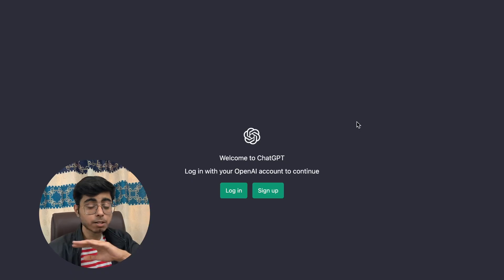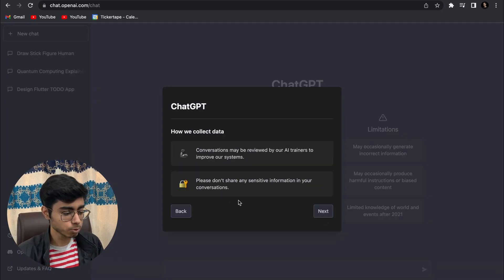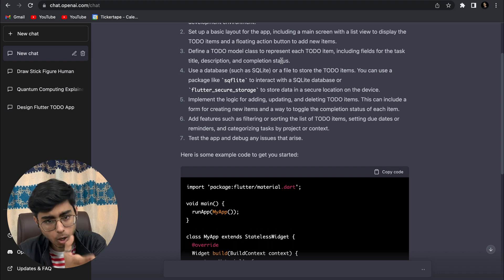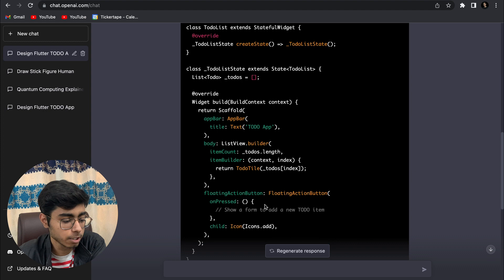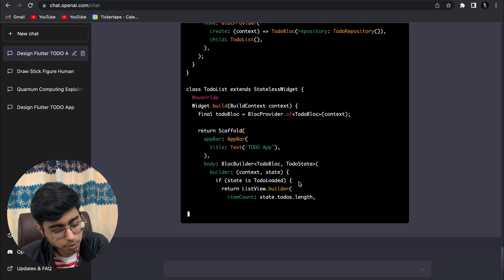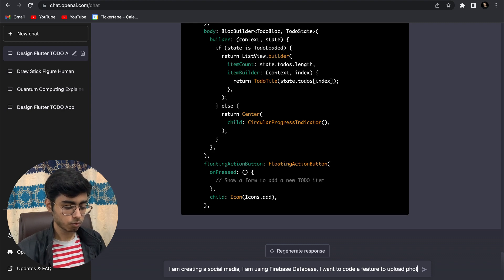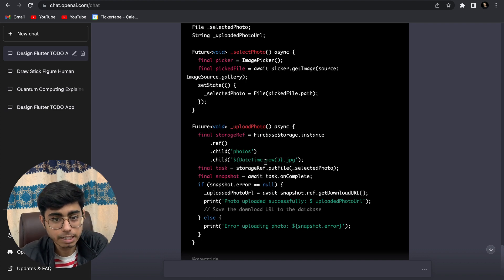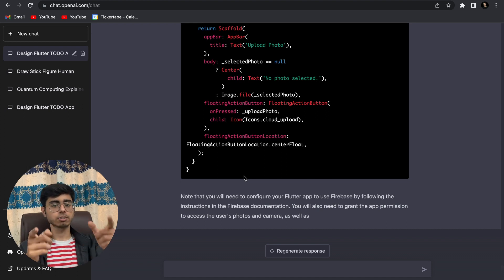🥵Will ChatGPT take my Job as a Flutter Developer?? Asking Coding Questions to ChatGPT!